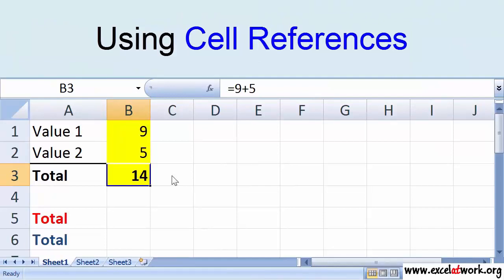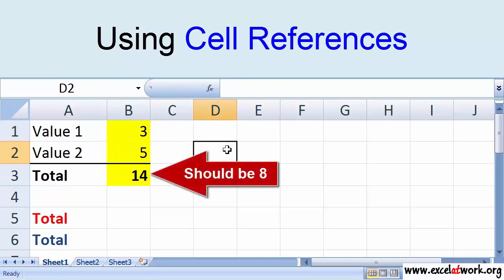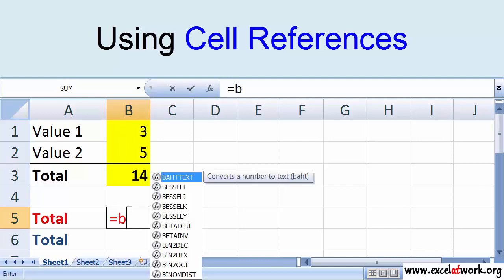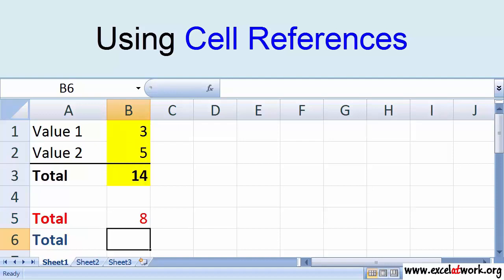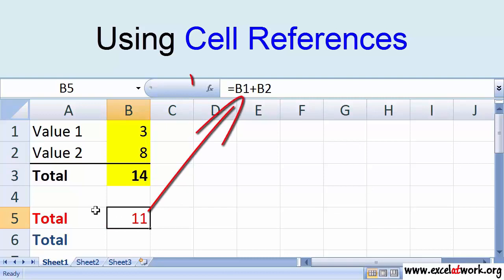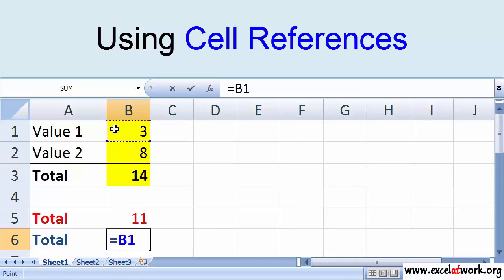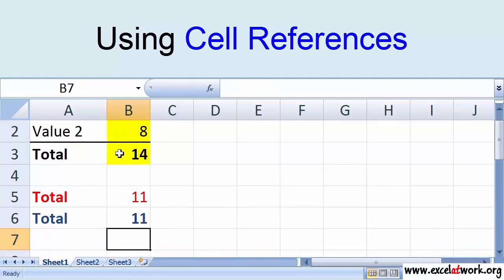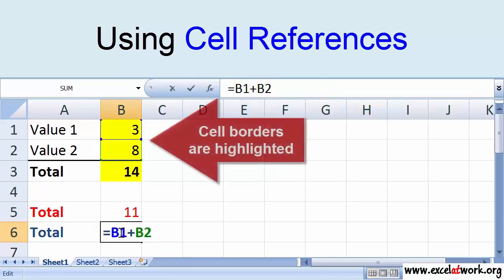Creating formulas with cell references - Learn Excel Fast